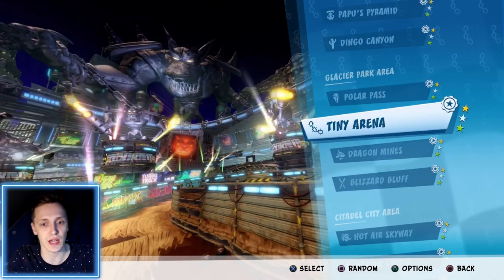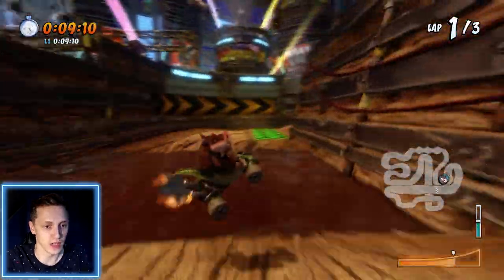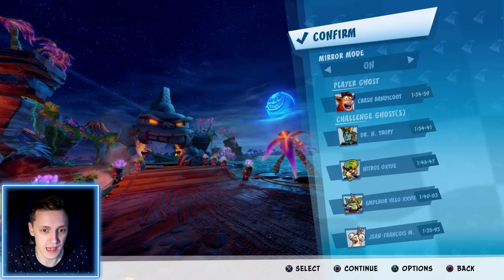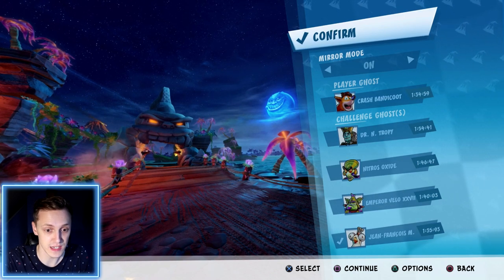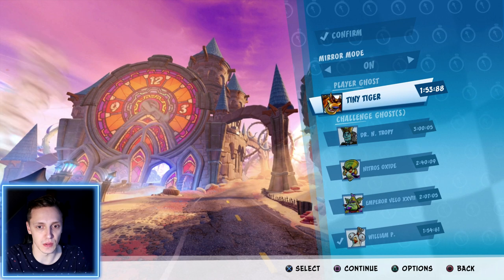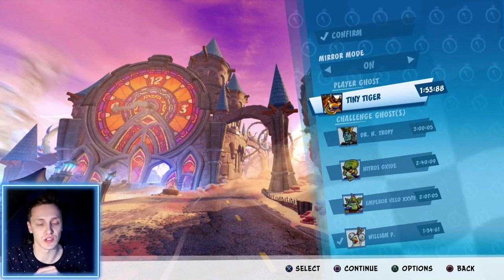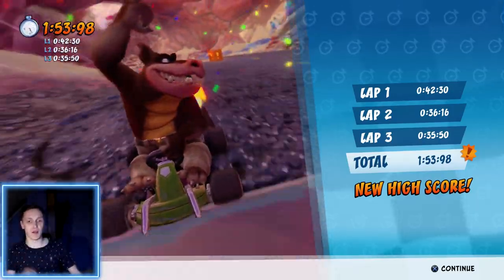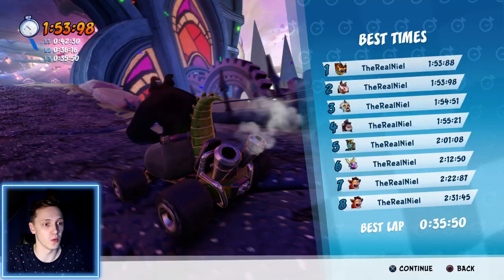I think I'm CHEATING doing these MIRROR MODE DEVELOPER TIME TRIALS! | Crash Team Racing Nitro Fueled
In this video I play some Crash Team Racing Nitro Fueled! I try and beat the Developer Time Trials in mirror mode! Some of these times are absolutely insane! In this fourth episode I beat Tiny Arena, Inferno Island, Out Of Time and Hyper Spaceway! Have you attempted to beat the developer time trials in mirror mode yourself?